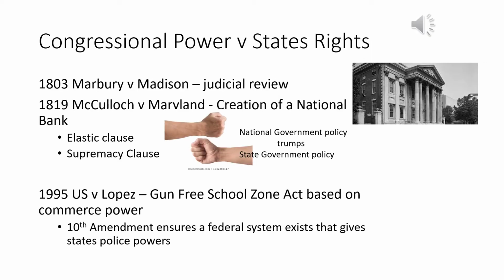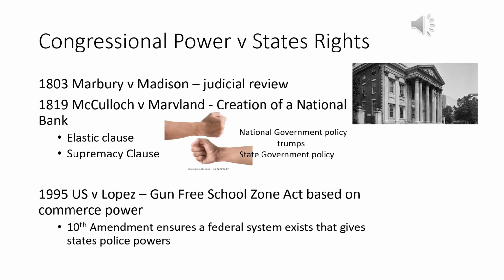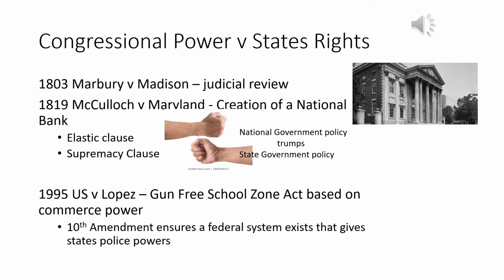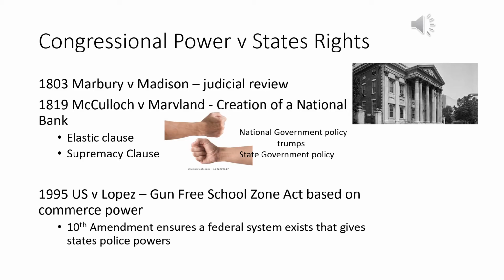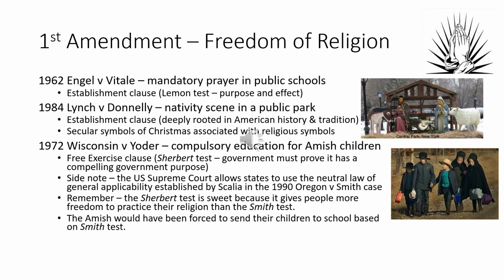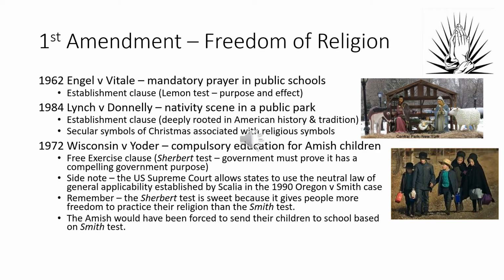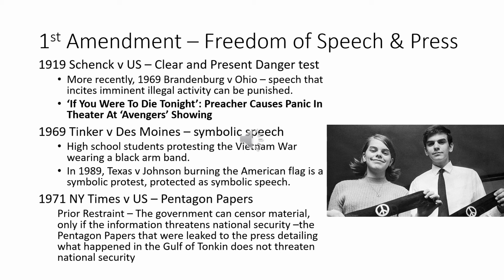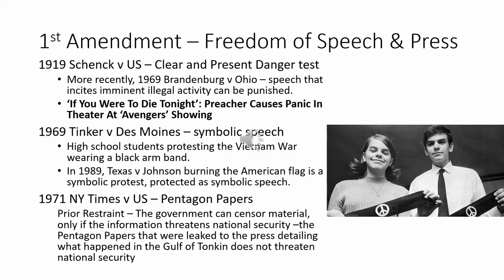US Supreme Court Case Review A